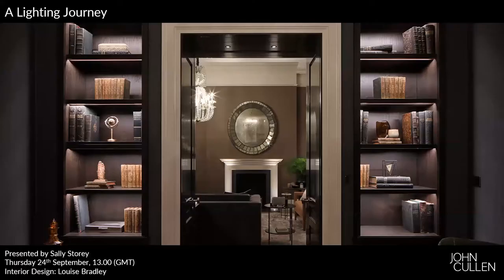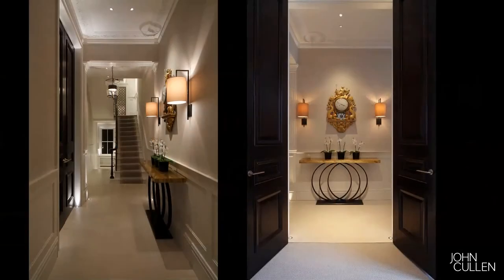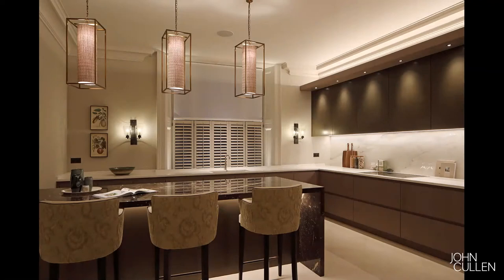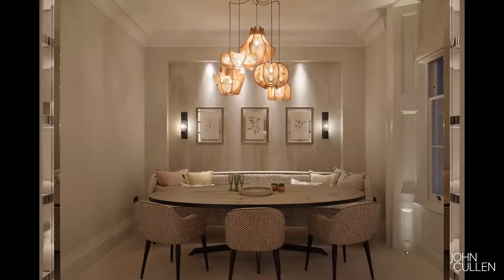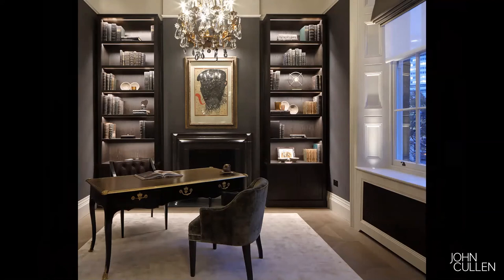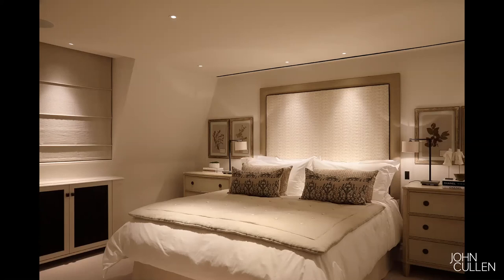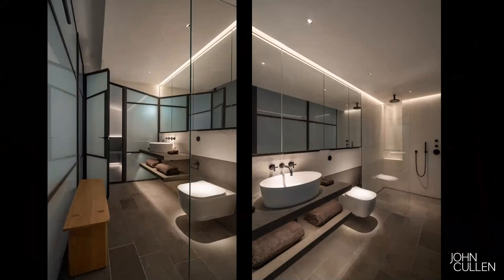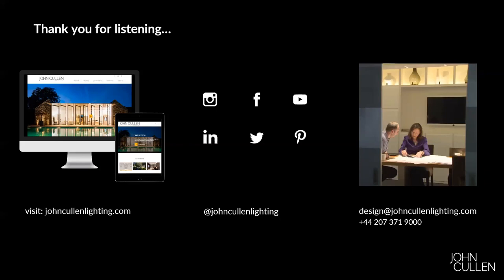A Lighting Journey | Interior Design Business Podcast | Lighting Design for a Grade Listed Building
Join the Interior Design Business podcast co-presenters, Wildwood’s Jeff Hayward and Past President of the British Institute of Interior Design, Tessuto’s Susie Rumbold, as they take ‘A Lighting Journey’ in the company of Sally Storey, our Creative Director at John Cullen Lighting.

Sally shows how to create the perfect lighting for a Grade I Listed property with Interior Design by Louise Bradley Interiors.

We see how clever lighting design enriches the features throughout this luxury family home in London whilst working within building guidelines and also learn how to apply these techniques to any scheme, from heritage to contemporary.

Photography on this stunning project is by James Balston.